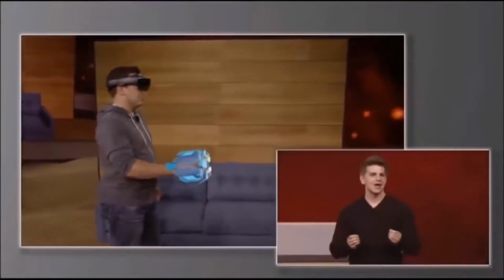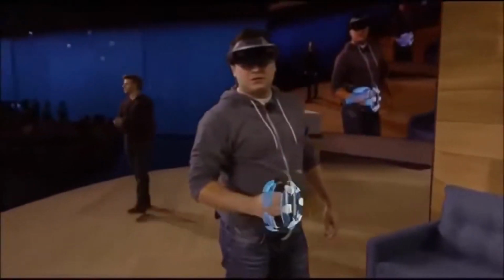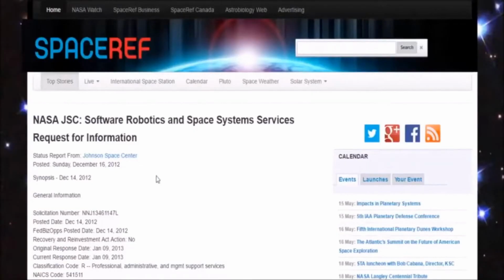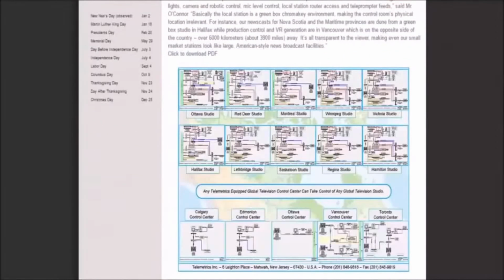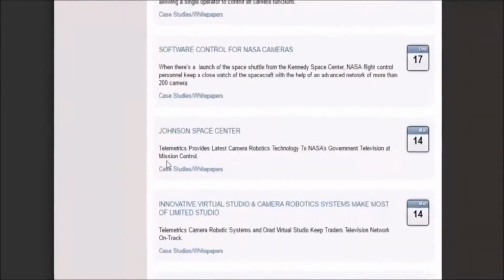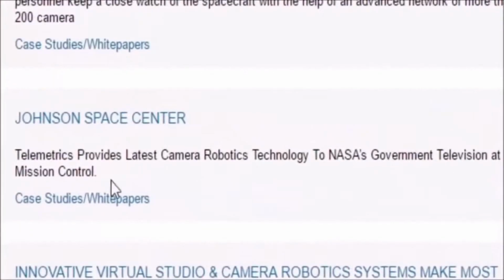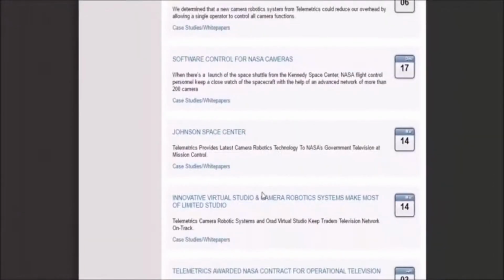AUGMENTED REALITY FAKING SPACE on board ISS how NASA fools you IN REAL TIME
Stop drinking NASA koolaid!